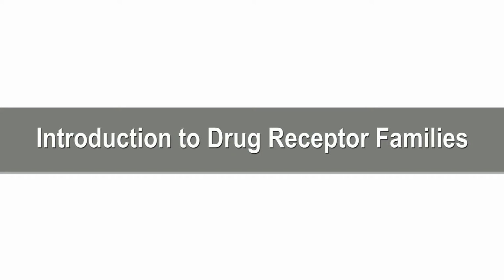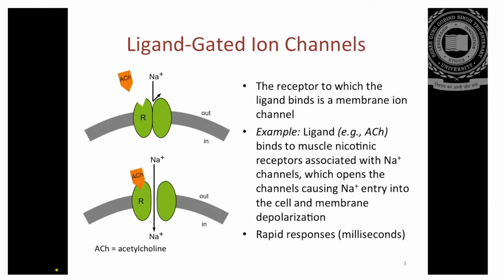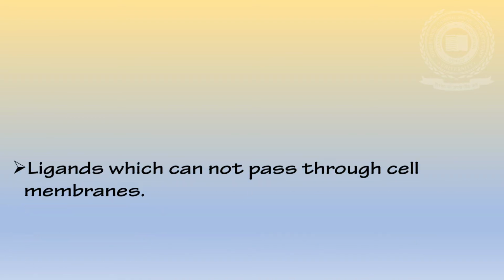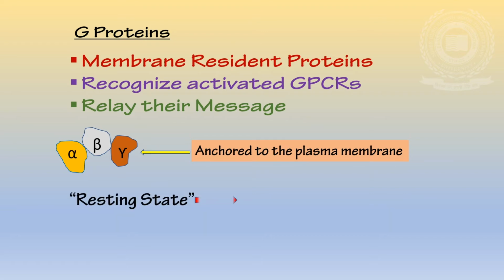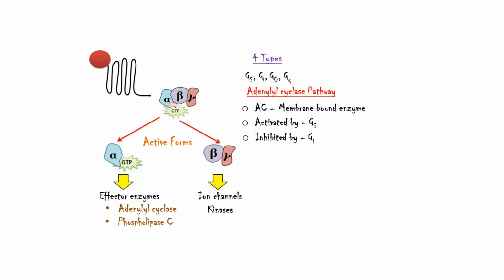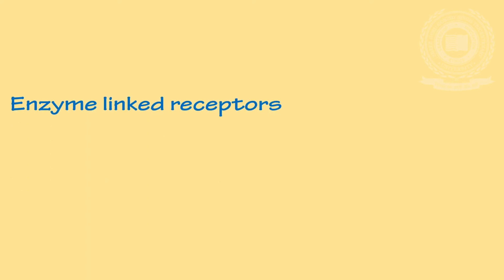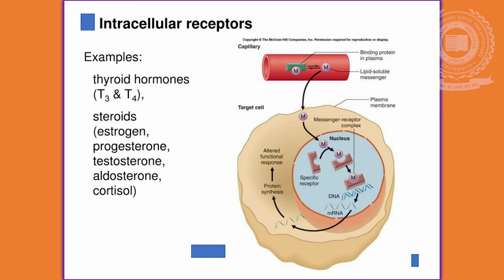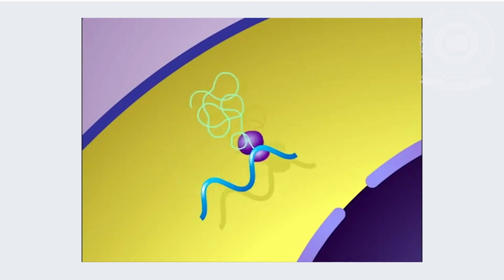Everything Know About the Drug Receptor Families - Definition, Theory and Types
Drug receptors have a few particular properties. By and large, a predetermined number of receptors exist, and the degree to which the medication particles involve these destinations shifts with its fixation. Saturability characterizes the size of this impact with greatest immersion happening with control of the multitude of locales. Receptor selectivity alludes to the degree to which a receptor ties with a specific medication instead of different atoms. Selectivity depends both on the receptor and on the size, shape, and bioelectrical charge of the medication atom. Reversibility of medication/receptor restricting happens, since the last connection is by and large not perpetual. The molecular size, shape, and electrical charge of a drug determine whether—and with what affinity—it will bind to a particular receptor among the vast array of chemically different binding sites available in a cell, tissue, or patient. Drug Receptors can be subdivided into four main classes: ligand-gated ion channels, tyrosine kinase-coupled, intracellular steroid and G-protein-coupled (GPCR). Basic characteristics of these receptors along with some drugs.